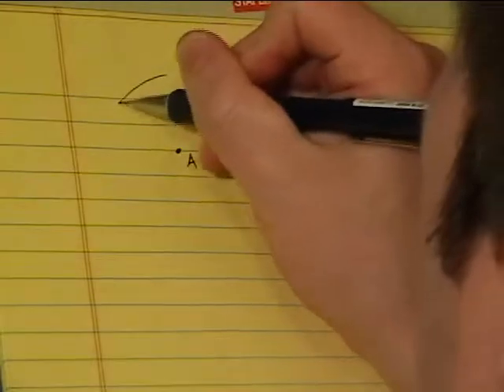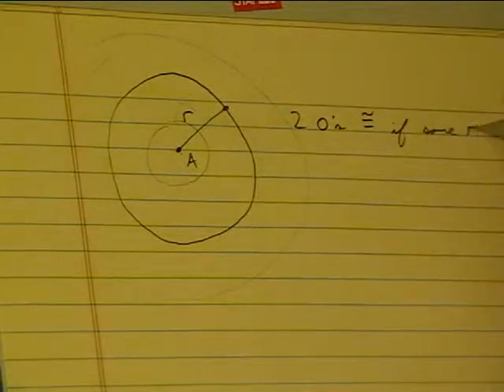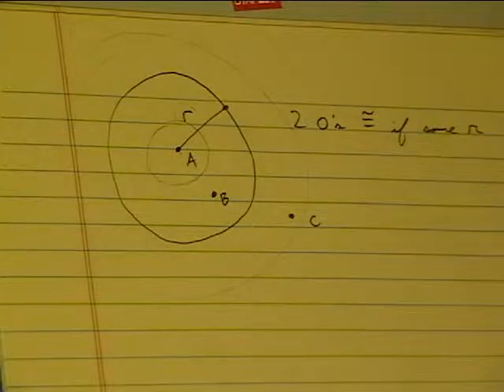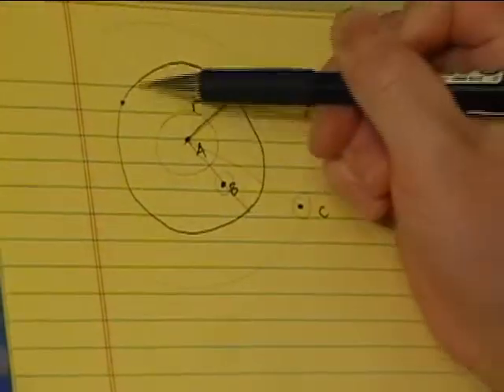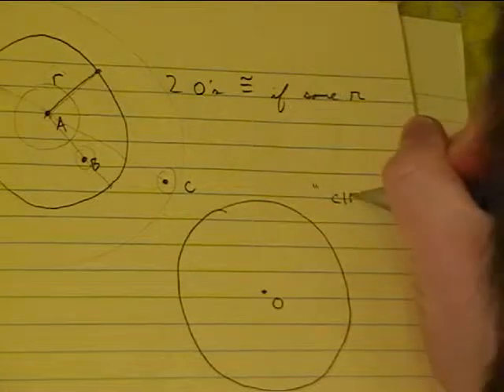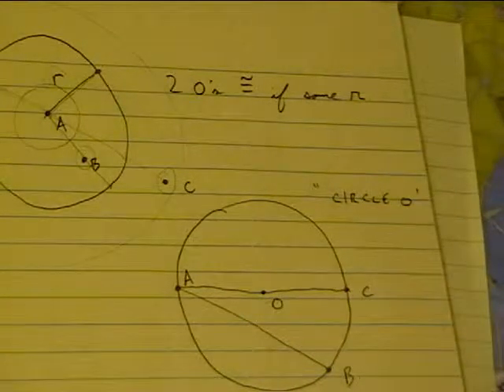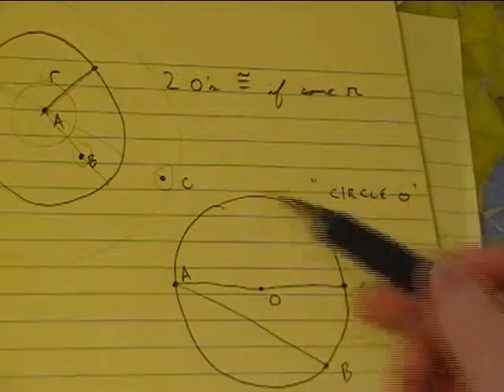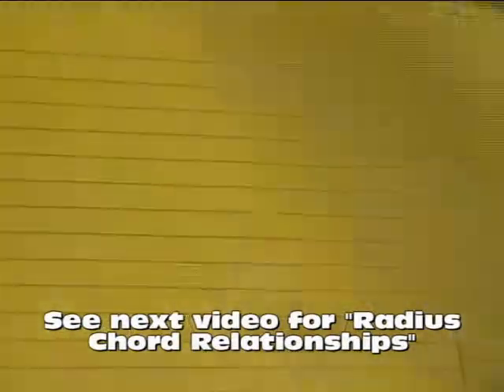Geometry Help: Circles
GEOMETRY HELP!  I go slow and teach for understanding.  This is for the students who are having a lot of trouble, or perhaps for those who can handle SOME of the advanced material, but also have holes when it comes to SOME of the basics.  This isn't for quick help.  It's more like having an at-home tutor who really wants you to understand, so that you'll know it for sure and never forget.